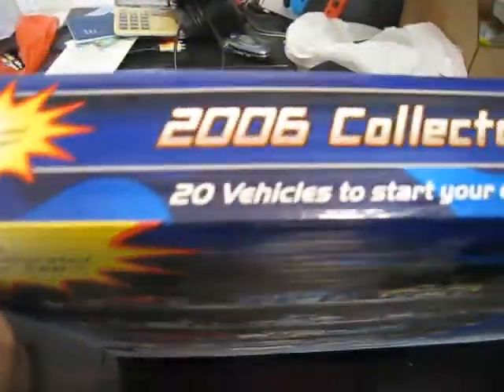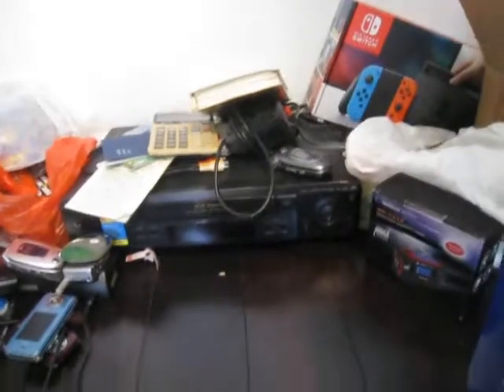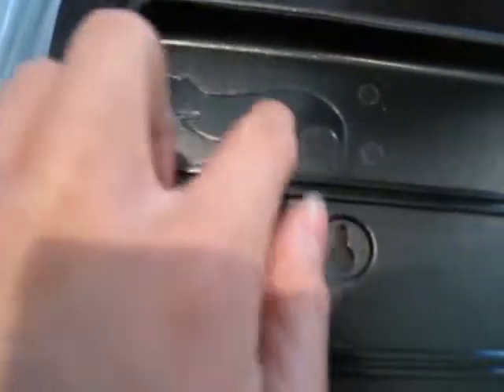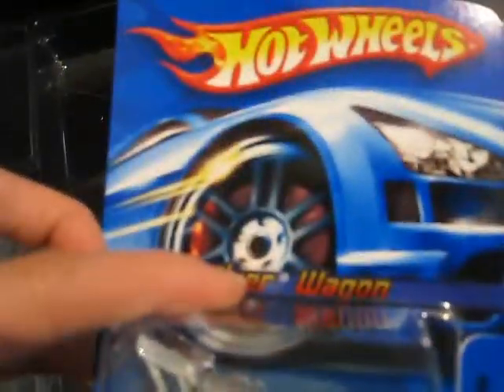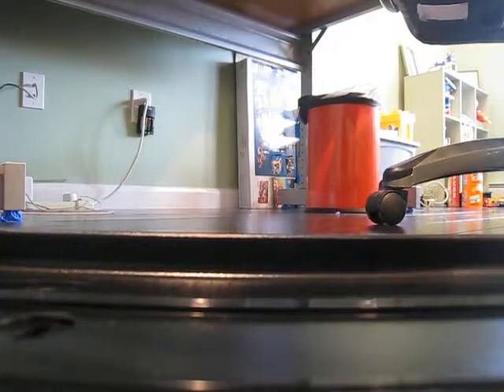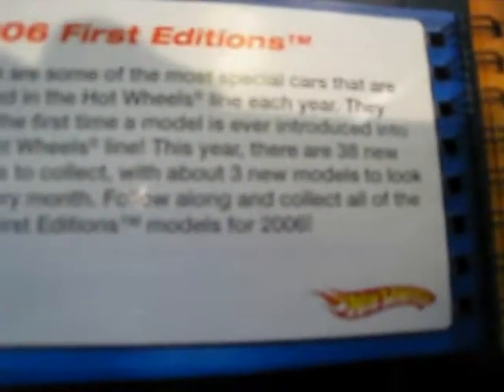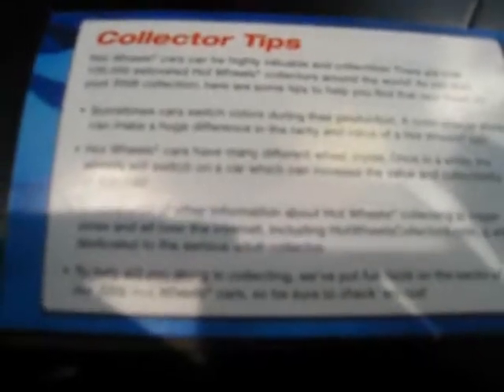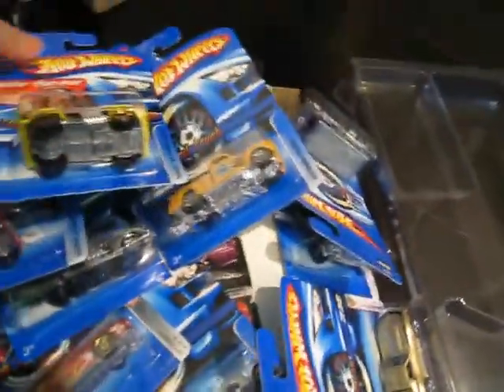2006 Hot Wheels Collector's Starter Kit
Opening up a 2006 Hot Wheels collector's starter kit that's been sitting around my house for about 12 years.